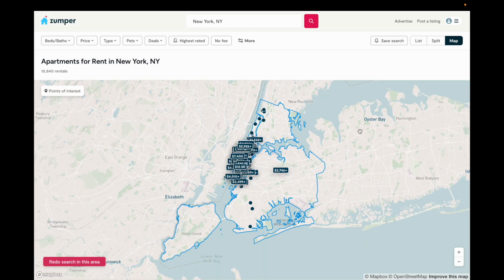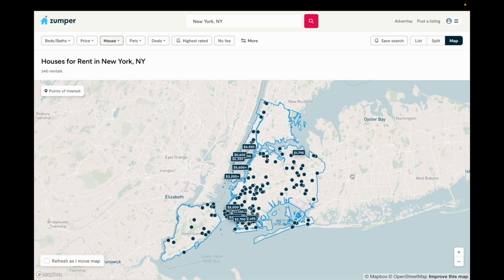How To Find Houses For Rent On Zumper | Step By Step Guide - Zumper Tutorial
Learn how to find houses for rent on Zumper with this easy, step-by-step guide! Whether you're searching for a single-family home, a spacious rental with a yard, or a pet-friendly property, this Zumper tutorial will walk you through the entire process. You'll learn how to use filters to narrow down your search by price, bedrooms, bathrooms, amenities, and more—on both desktop and mobile. We’ll also show you how to save your searches, set alerts, and connect with landlords. Follow along and master how to find houses for rent on Zumper today.

how to find houses for rent on Zumper, step by step Zumper house rental tutorial, how to search single-family homes on Zumper, filter house rentals with yards on Zumper, Zumper guide to finding pet-friendly houses